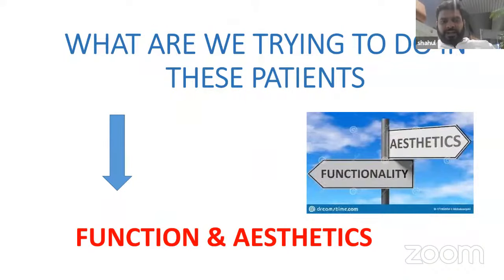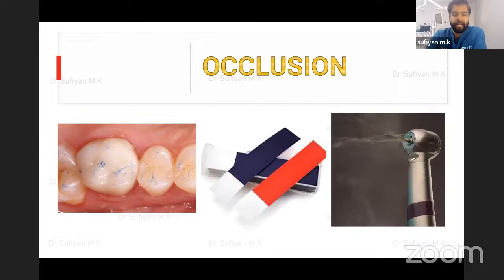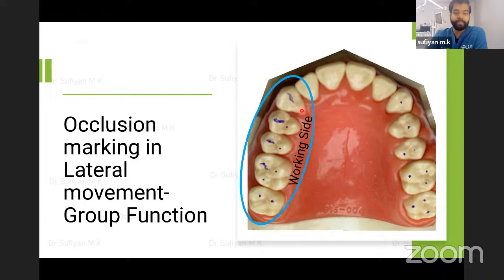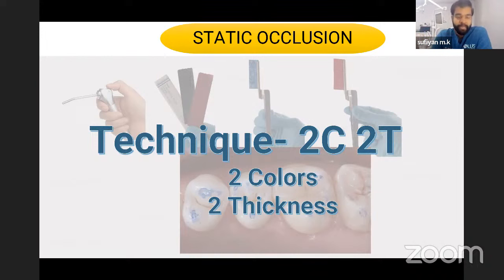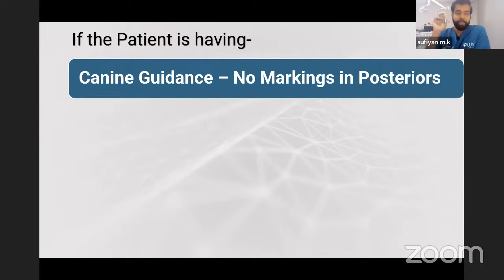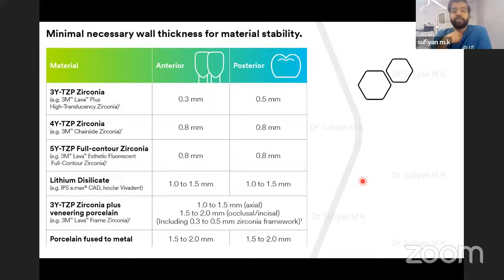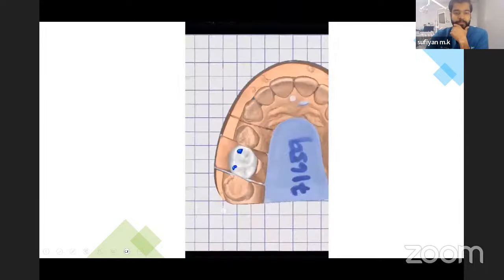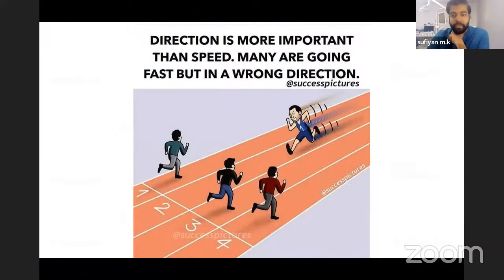High Points Our Nightmare : Speaker - Dr Sufiyan M Kalekhan, Moderated by Dr Shahul Hameed